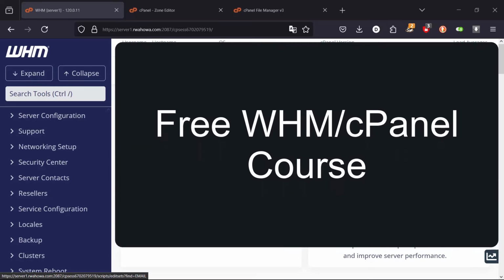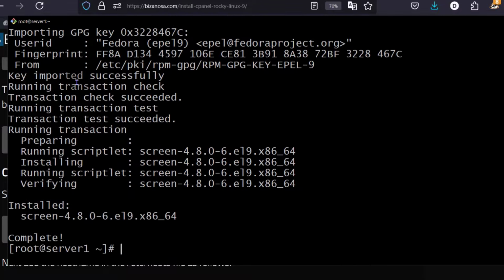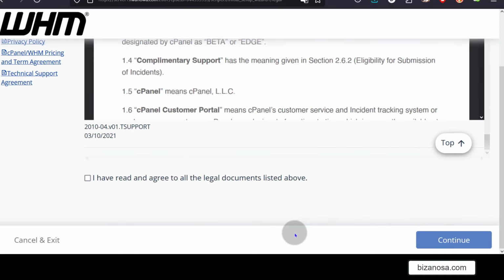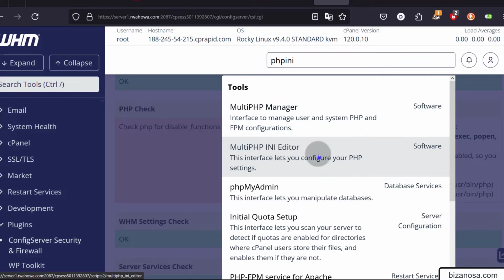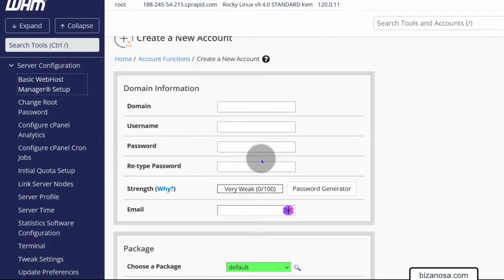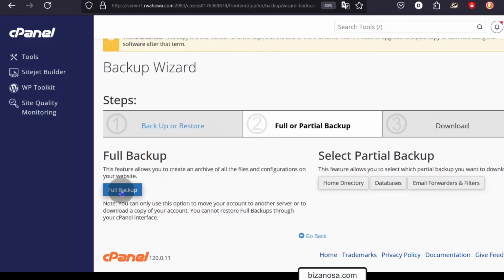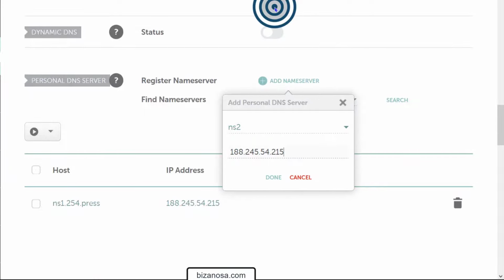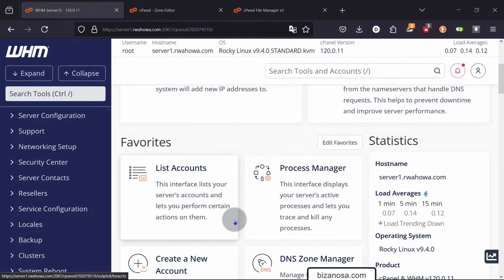WHM cPanel Tutorial For Beginners: Install and set up - Ricky Wahowa - Bizanosa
Hosting links

Keywords for WHM cPanel tutorial

WHM cPanel tutorial

WHM tutorial for beginners

cPanel tutorial for beginners

web hosting with WHM and cPanel

how to use WHM

how to use cPanel

web hosting management tutorial

WHM vs cPanel explained

reseller hosting with WHM

hosting control panel tutorial

WHM cPanel step by step

cPanel guide for beginners